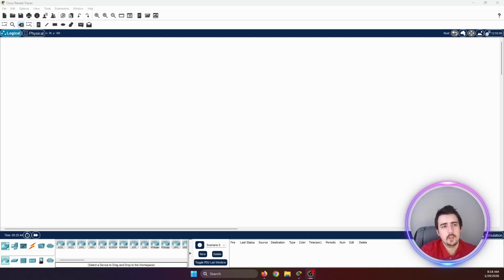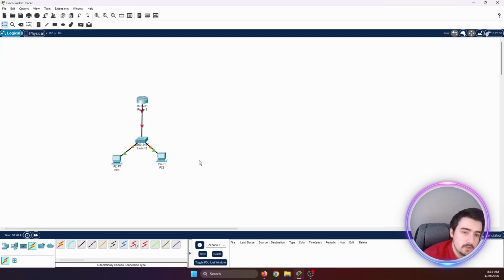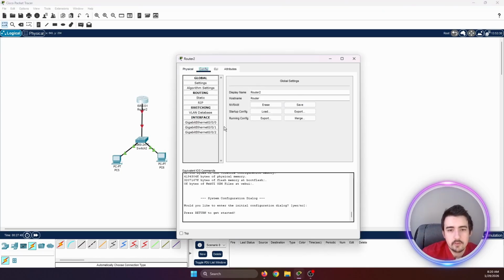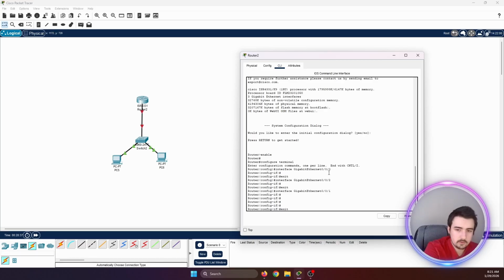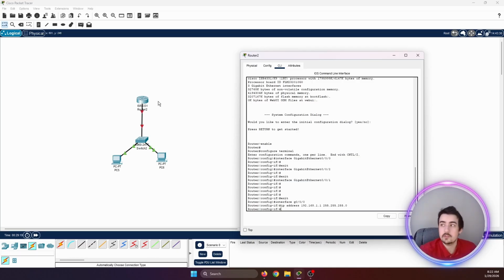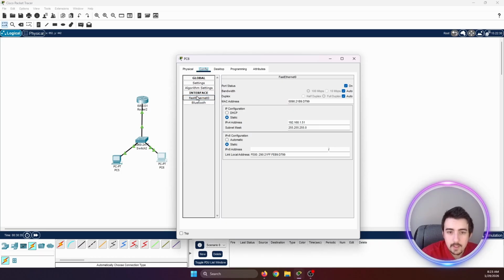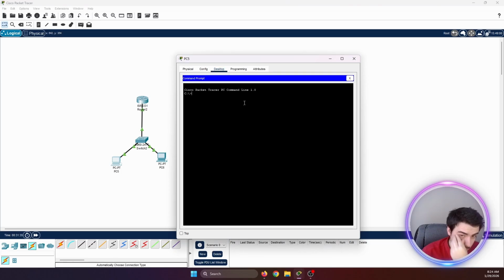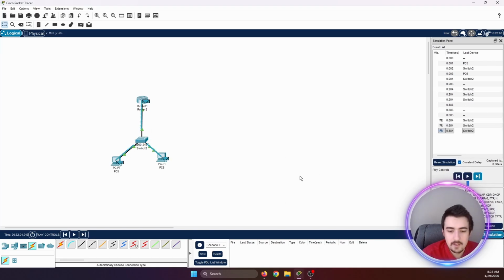Cisco Packet Tracer | Simple Network Setup | One Router One Switch Two Computers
In this video I show a simple network setup in Cisco Packet tracer with two computers, one router, and one switch. I show both the CLI way and the UI way.